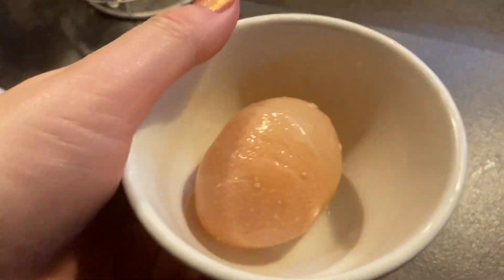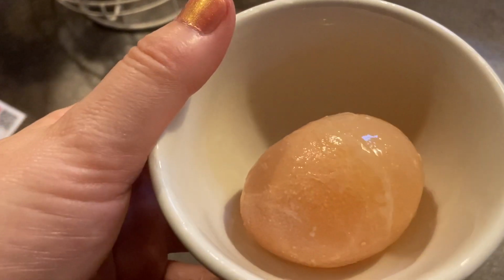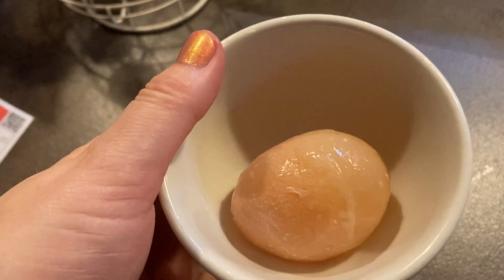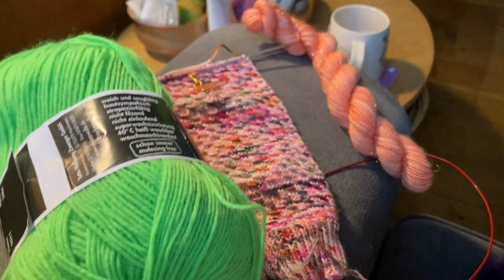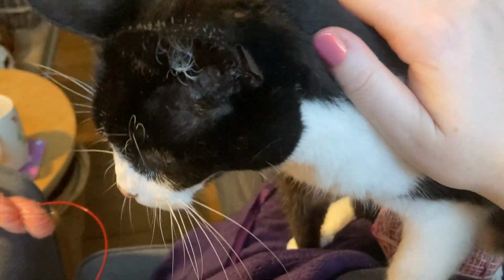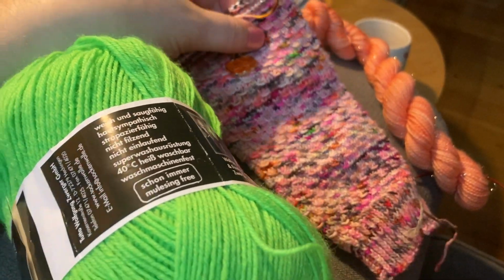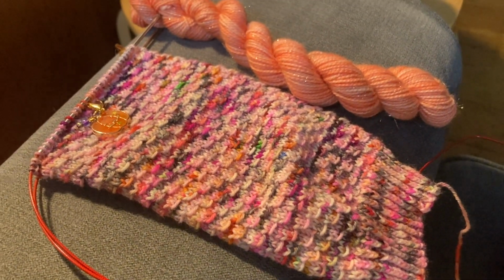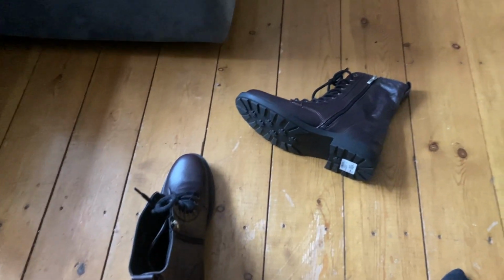Greenlambkin’s Little Vlogtober Day 9!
Let the Magic In - Henry Barrow
September 2nd - Wendy Kirkland